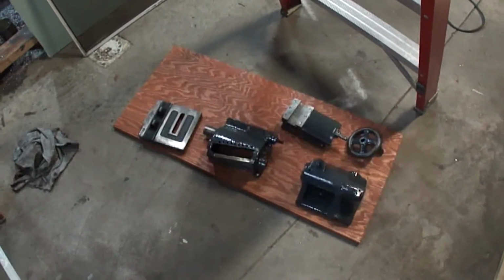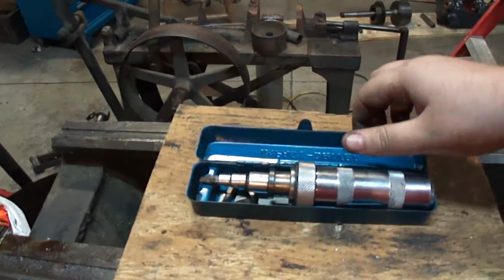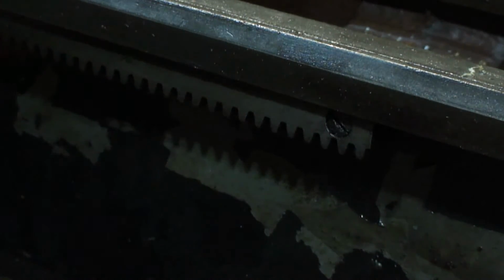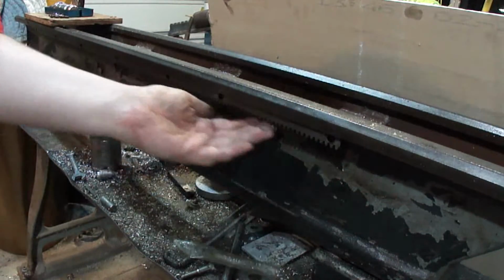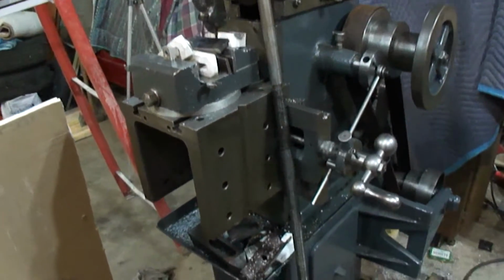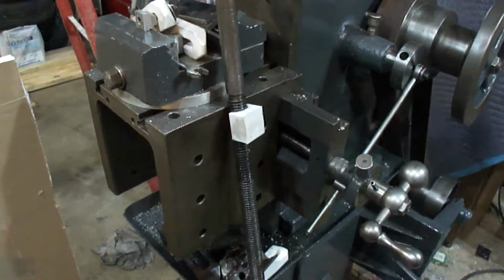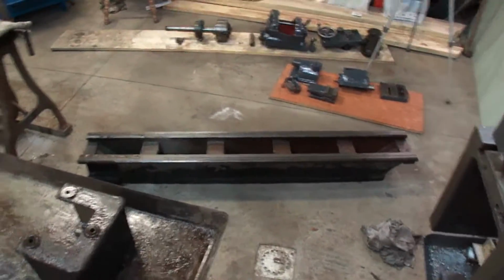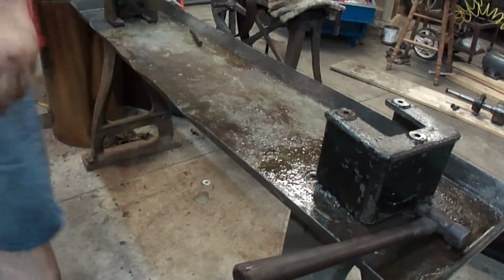Monarch Jr Lathe Rebuild P6 - Lathe Bed, Chip Pan, Blocks, and Legs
Just tearing down the lathe bed, legs, and tearing down the last bits, getting ready to start stripping and painting, then the full build back up.